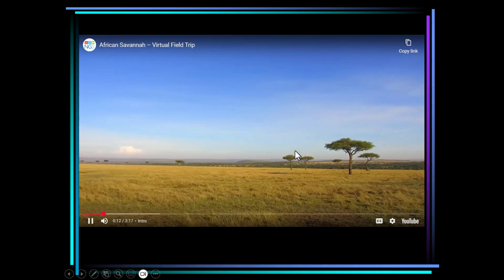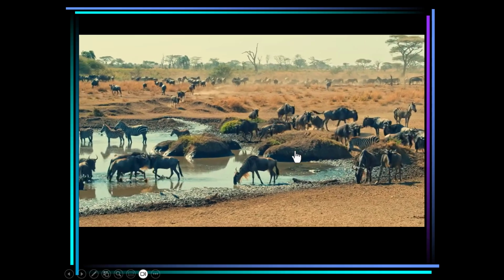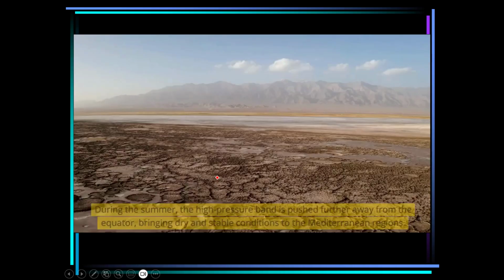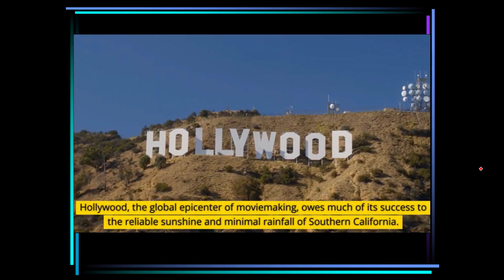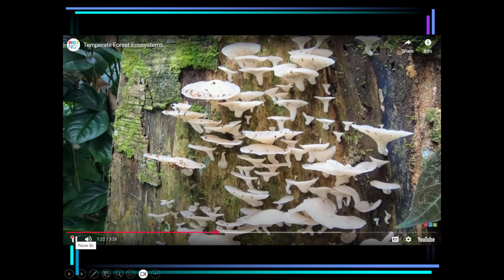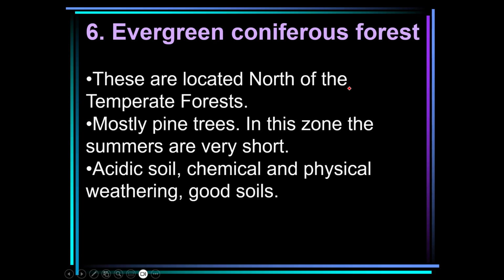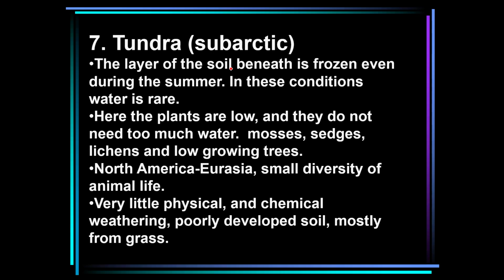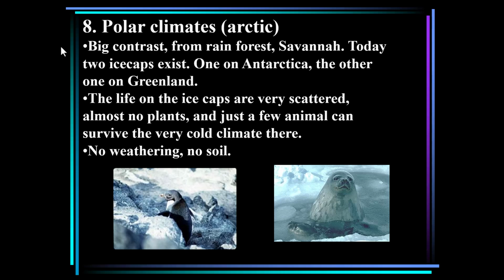environmenrs. segment 2.